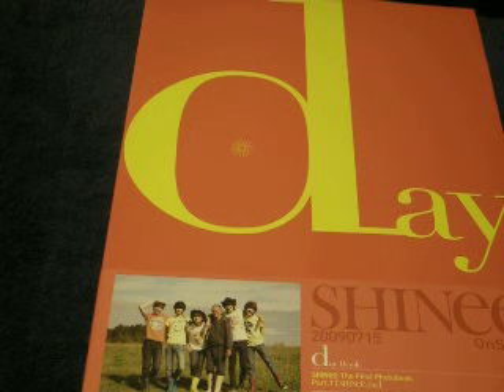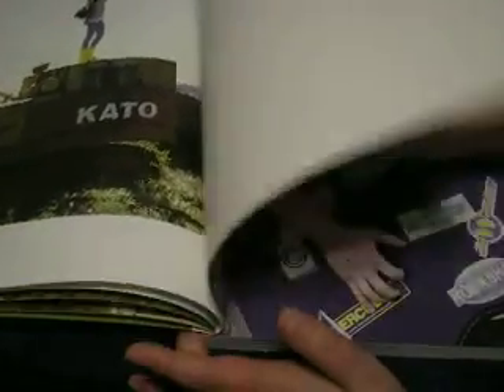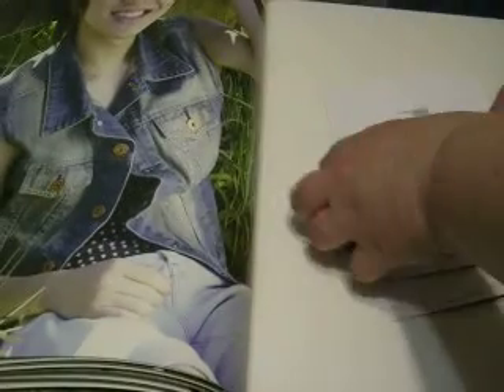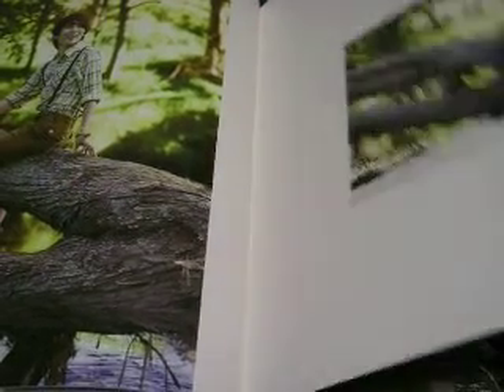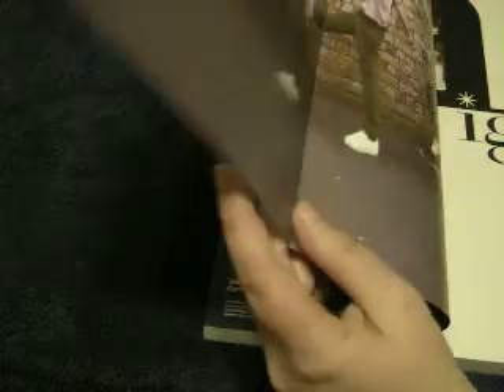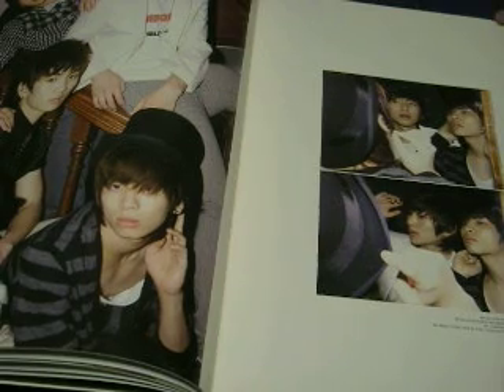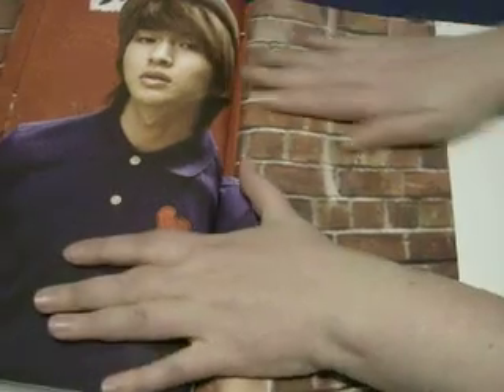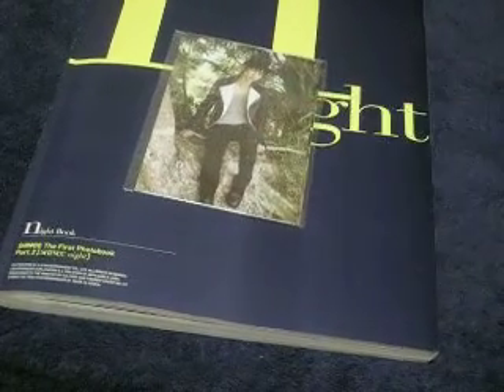SHINee Day and Night Photobooks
Super old books that I NOW OWN! AMAZING!

I'm falling asleep/trying not to cry and being super dumb in this, but dangit, oh well.